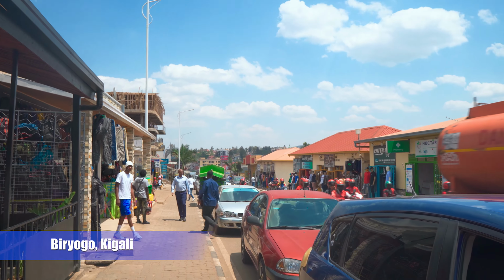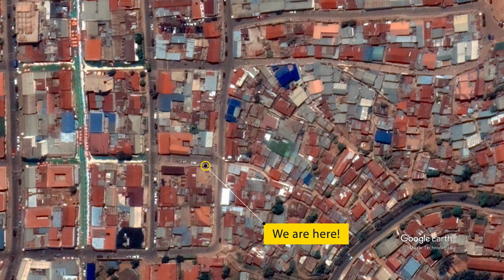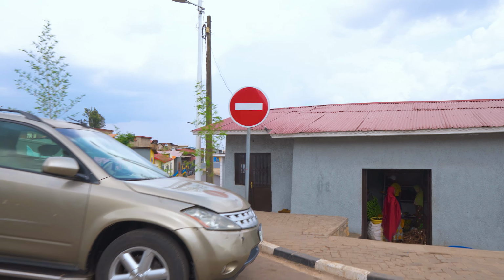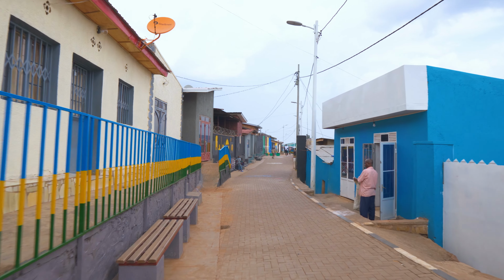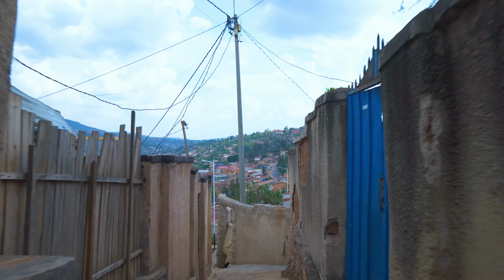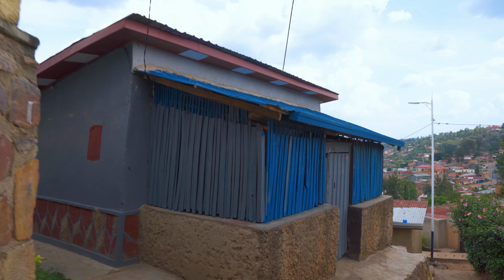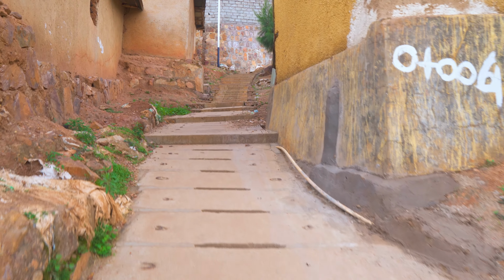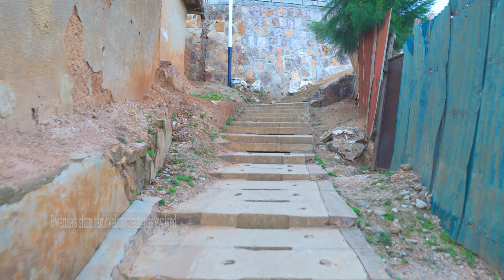Shocking: Kigali Rwanda's Most Beautiful Slum!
In this 4k video walking tour, we will explore Nyiranuma, an unplanned settlement located in the Biryogo district of Kigali, Rwanda. This is one of the cleanest and most beautiful slums I have ever seen.